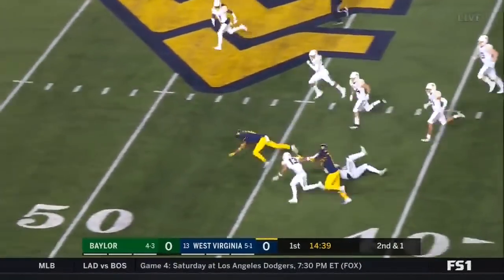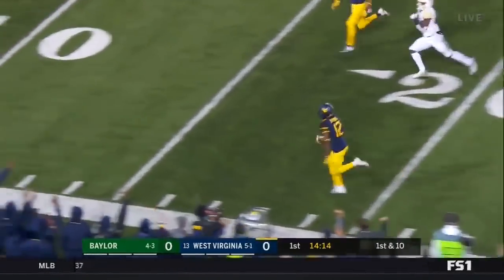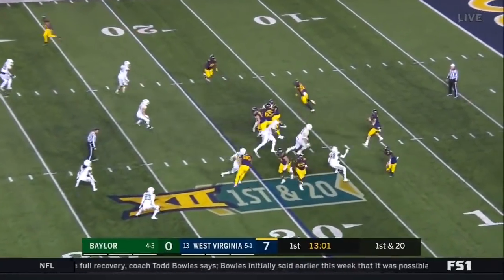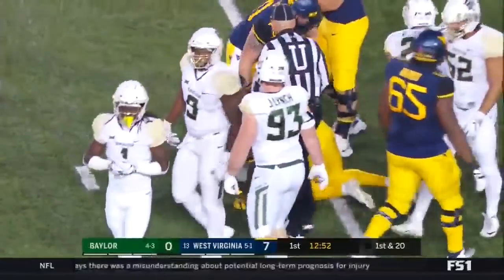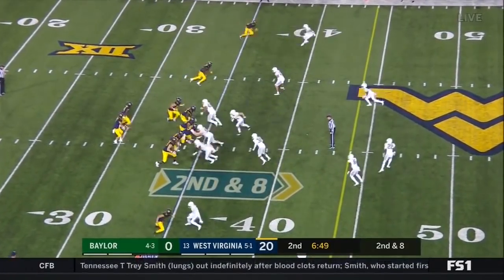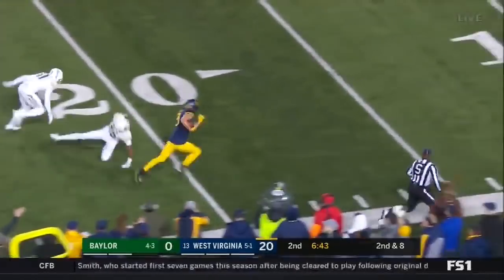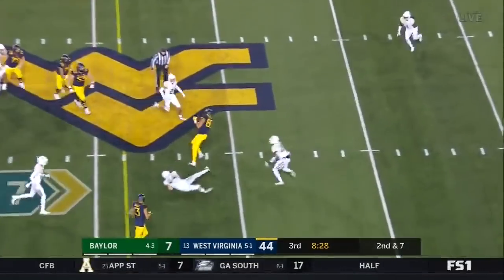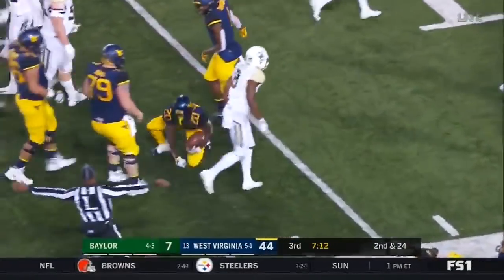Will Grier Baylor Highlights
Will Grier's highlights from a victory over Baylor at Milan Puskar Stadium.